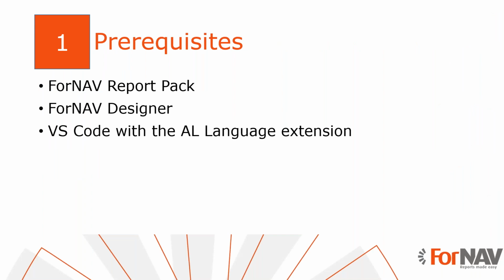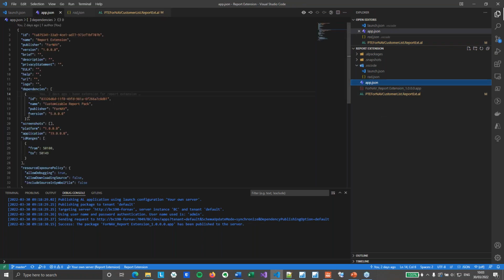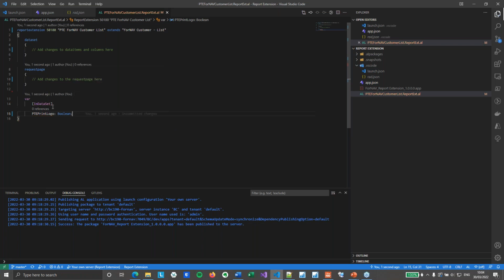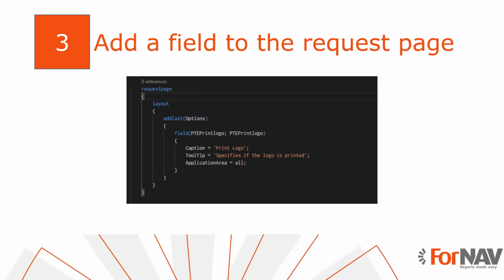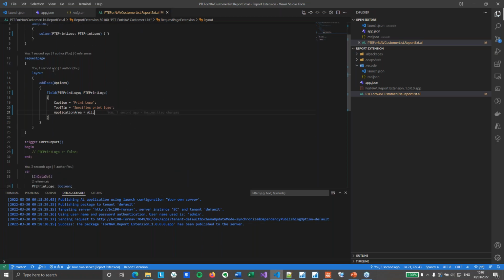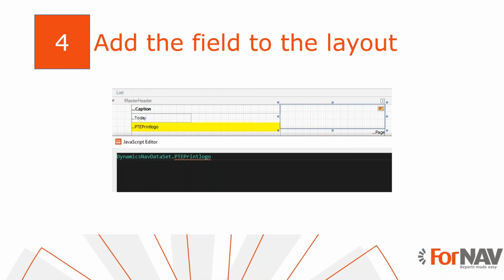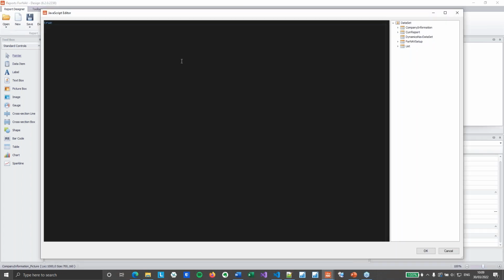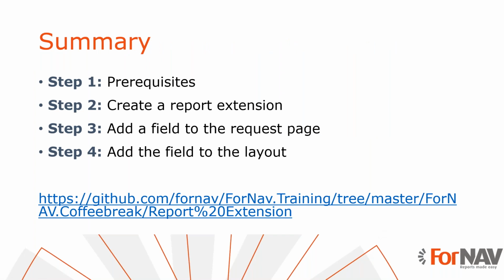Create report extensions for your ForNAV Reports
Enjoy a cup of coffee, and watch this short video to learn how to create report extensions for your ForNAV Reportso advance drag and drop in your Business Central report design